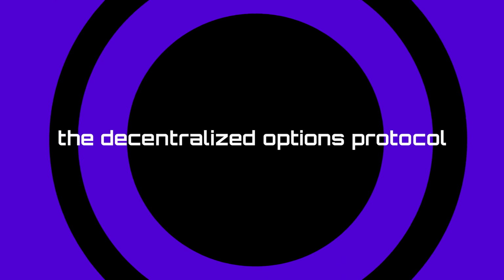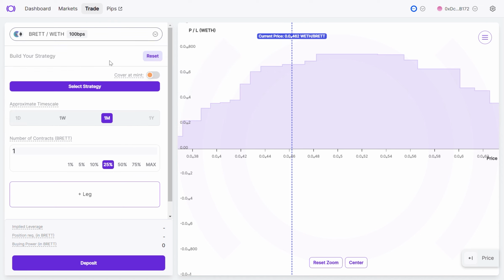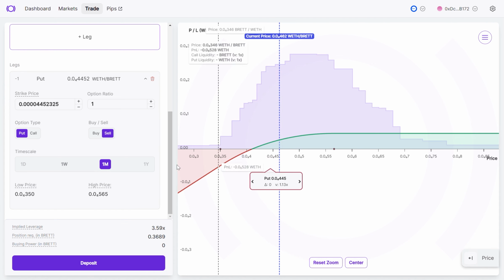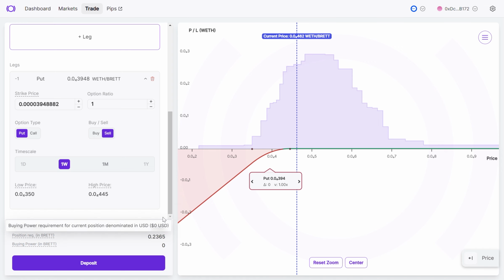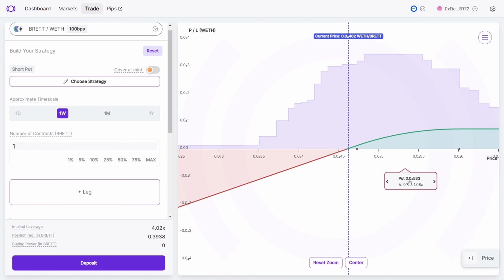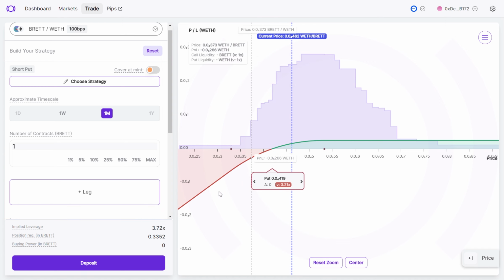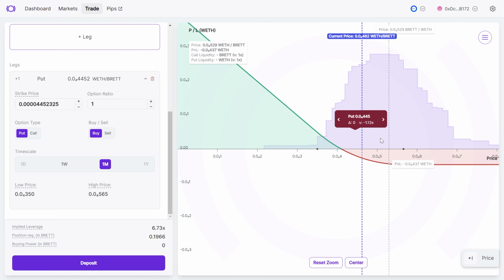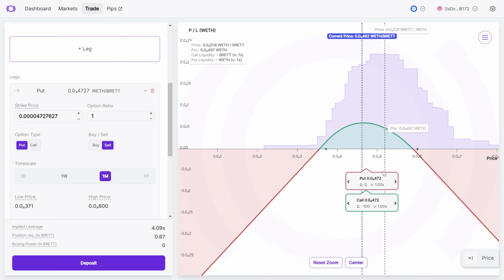How Uniswap LPs Can Use Panoptic | Panoptic Academy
Learn how LPs can provide liquidity on Uniswap with Panoptic! In this video, you'll learn how to increase your capital efficiency, earn up to 3x more fees, and unlock advanced LPing strategies like delta-neutral LPing, shorting LP tokens, and more!